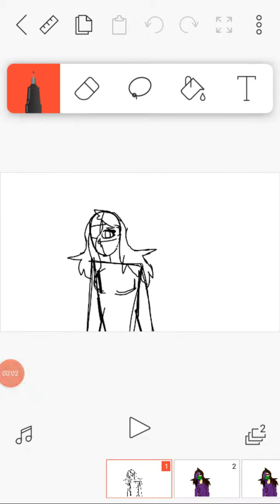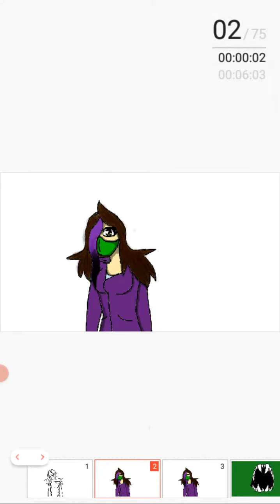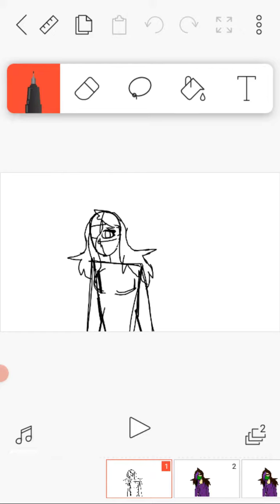help me out test.